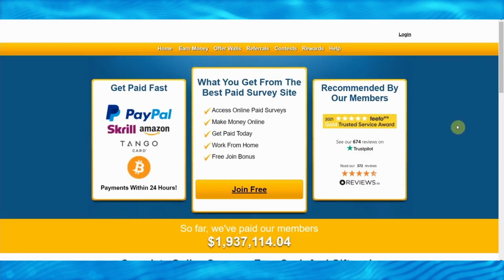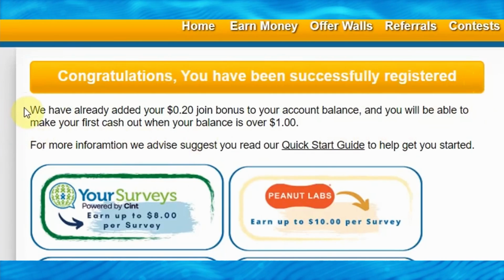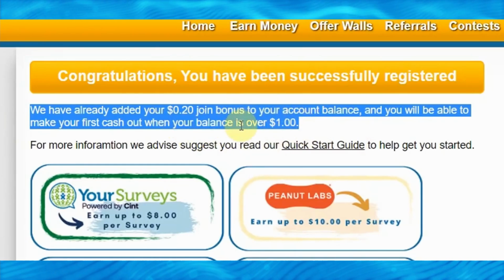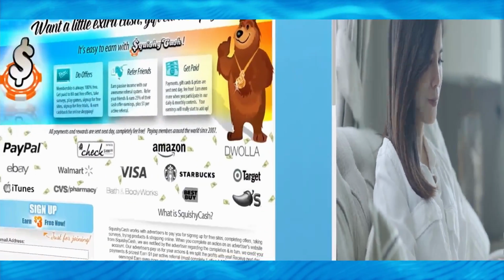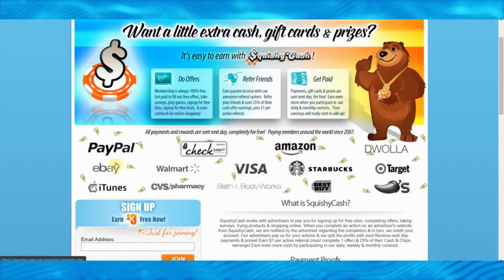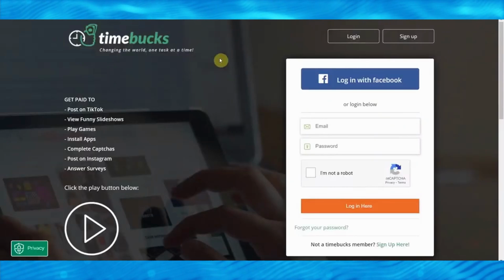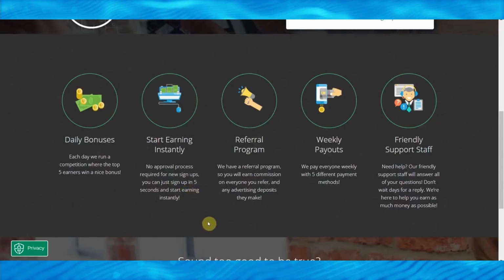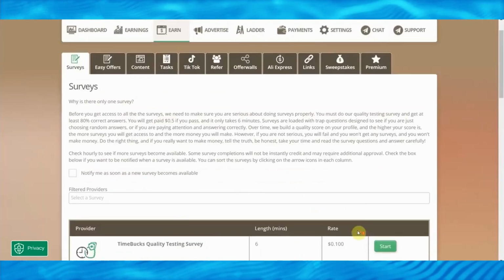Earn PayPal Money With This APP (BEGINNER & FREE) - Make Money Online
In this video, we show you a new strategy on how to make money online in 2021, and make up to $350 in pure PayPal Money!

Start to make money online 2021 fast by following the step-by-step tutorial in this video !

Watch the steps and recreate them exactly in order, this way to ensure that the method will work for you as well, and start to Get money online in 2021!